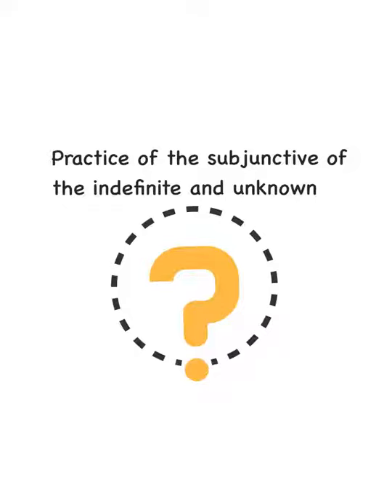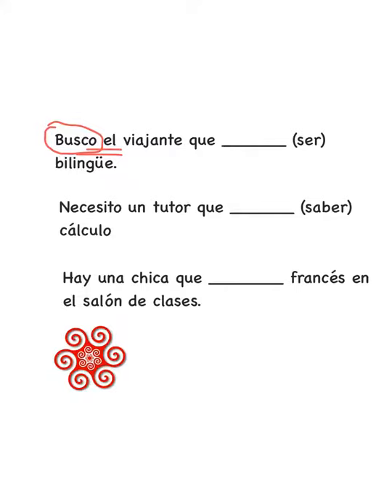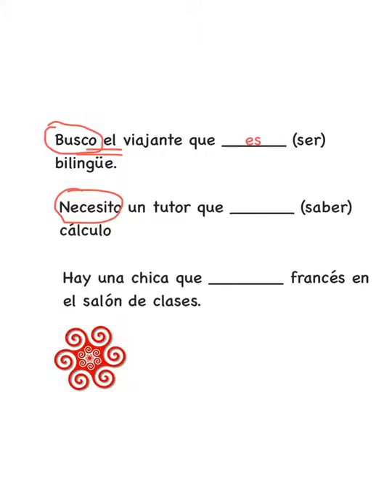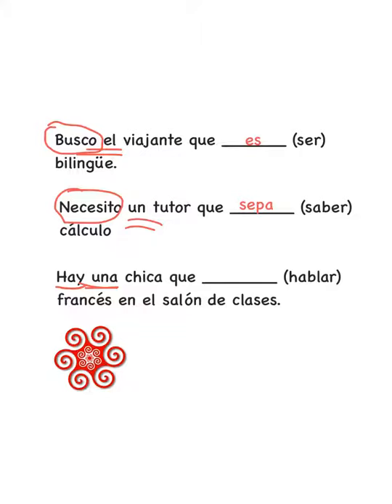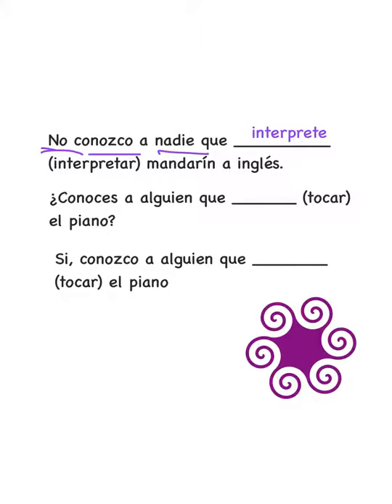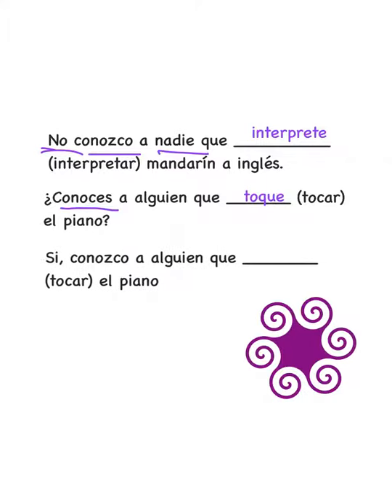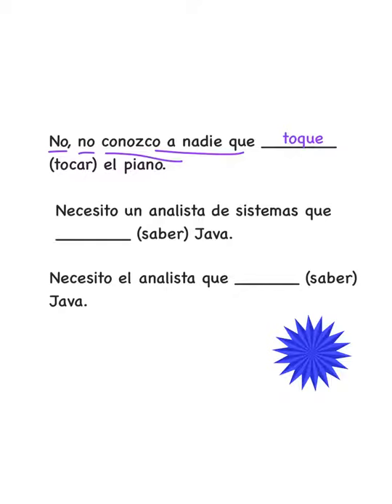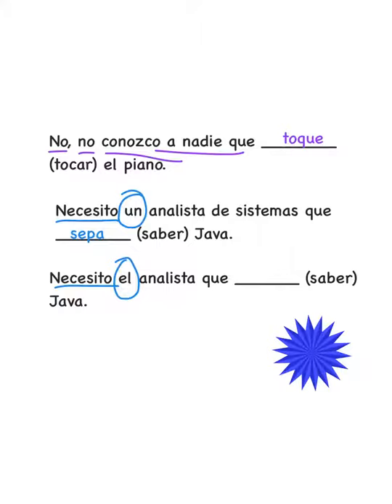Subjunctive of the unknown—Exercises